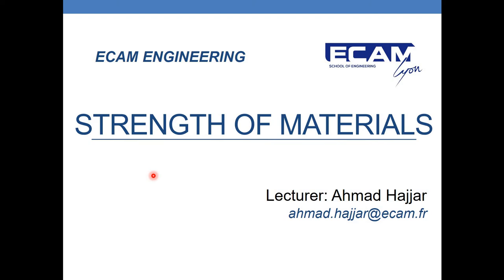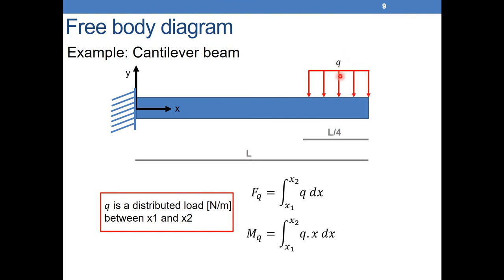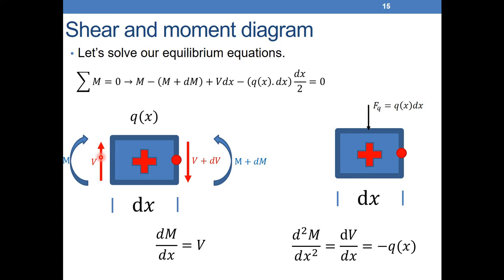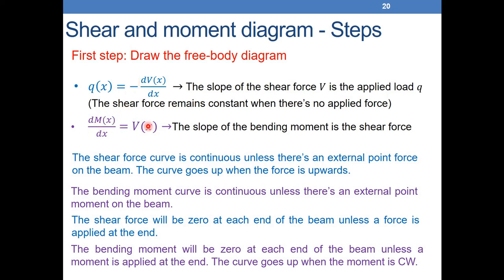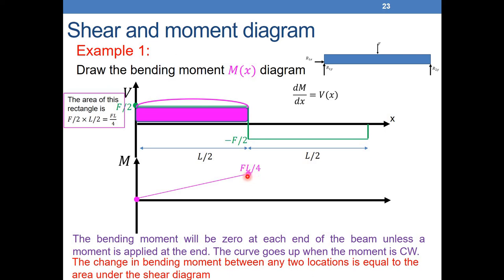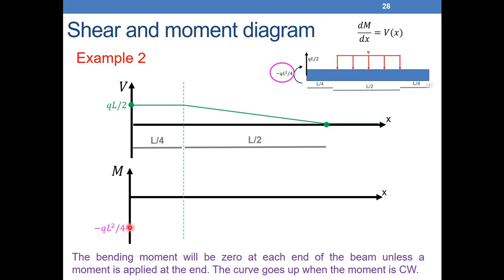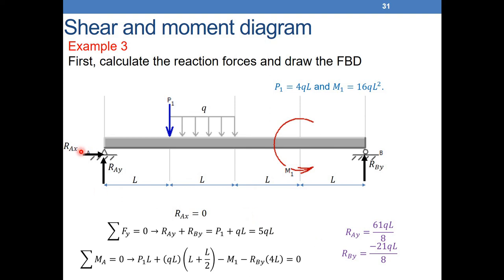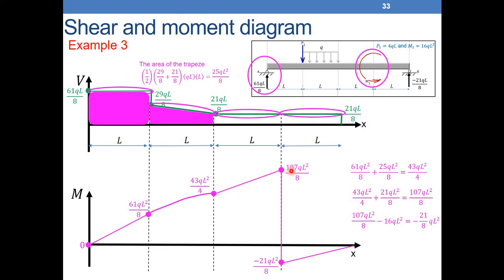Lecture 4 Shear and Moment Diagrams